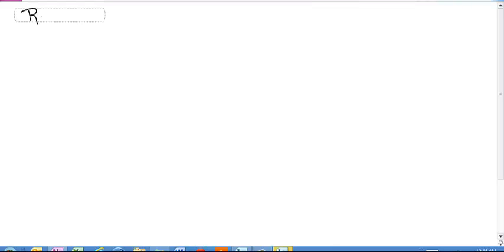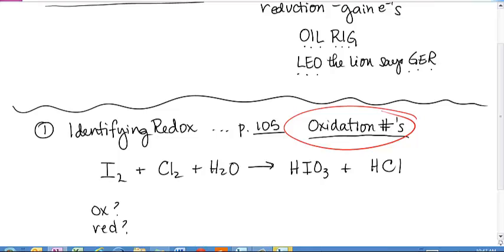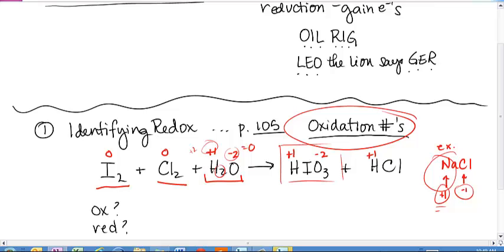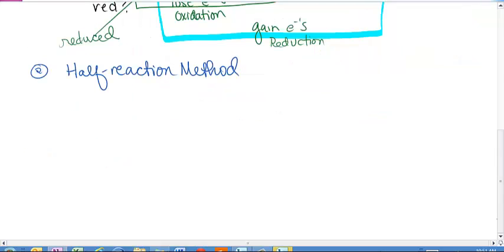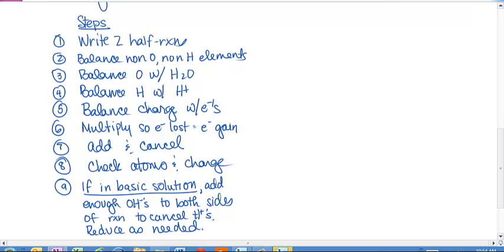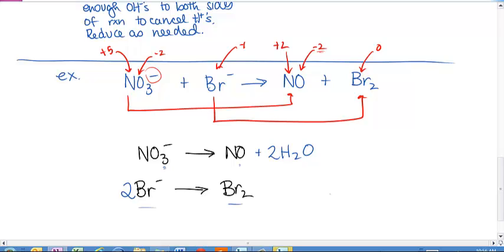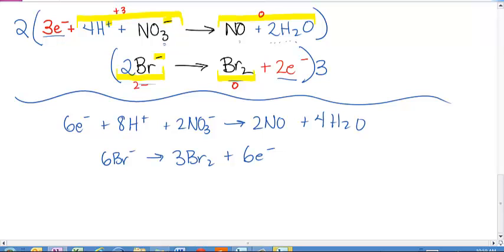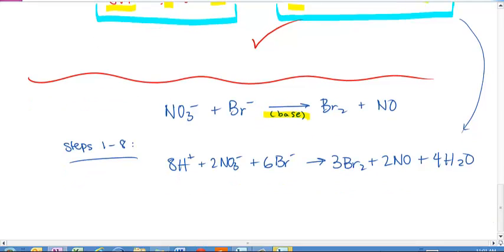AP CHEM: Redox balancing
balancing with the half-reaction method